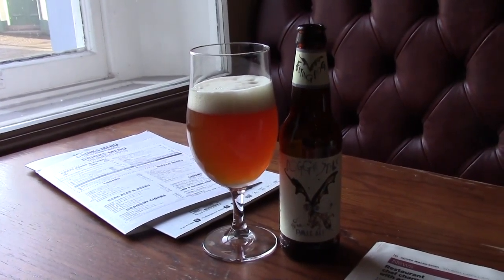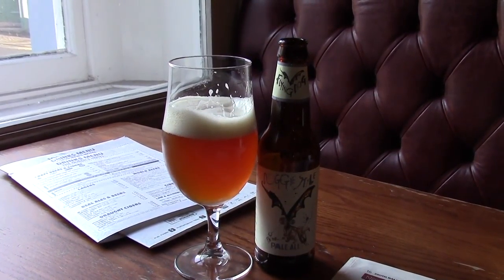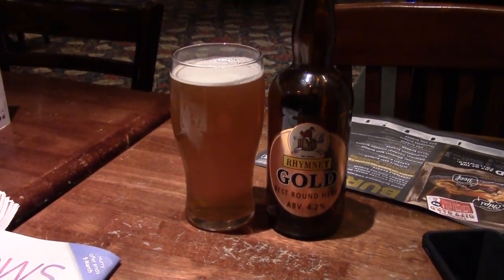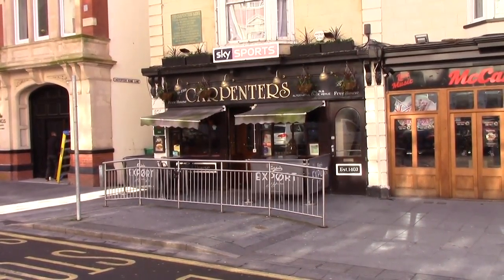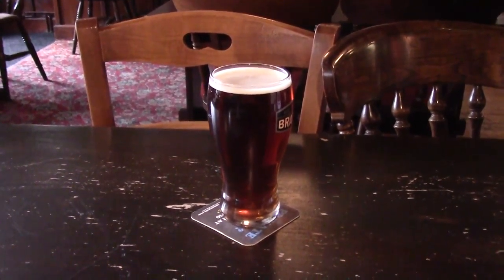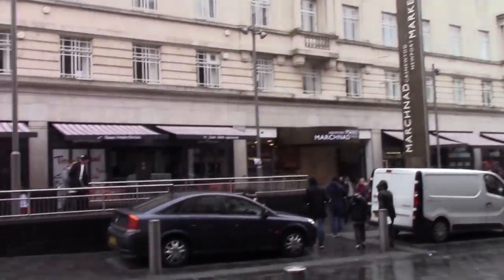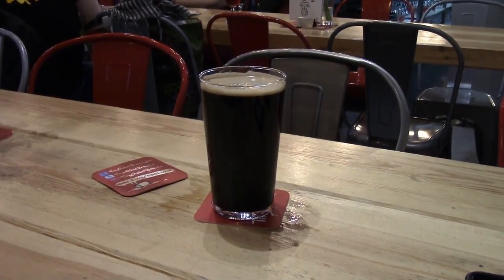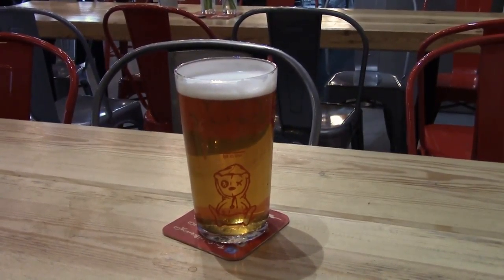The Light On The Bus Beano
The first beano of Spring 2017, it was light on the bus journey down, which was a first for this year. Standard fayre apart from a visit to the Carpenters. Issues with the WiFi and I seem to remember a cask on the bar last time. Rained a bit.